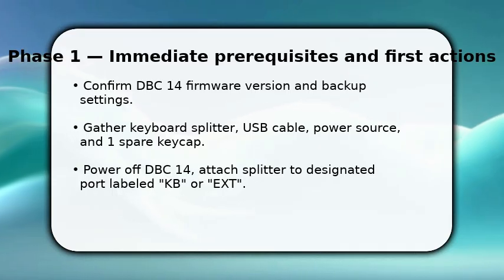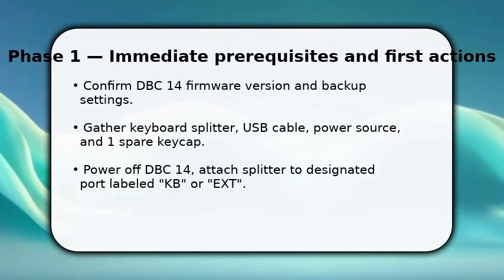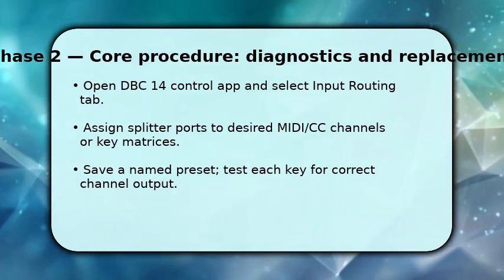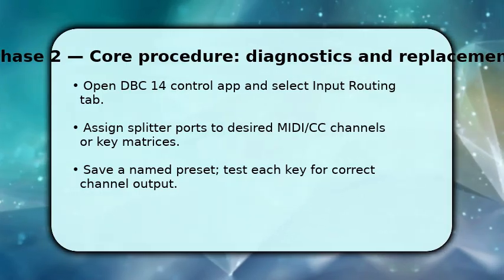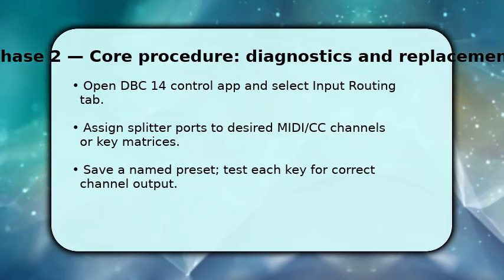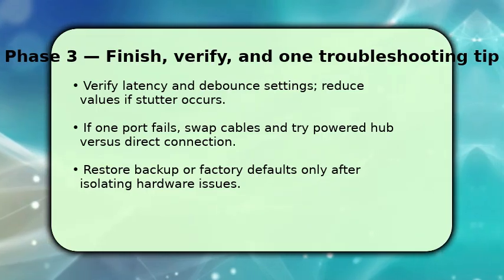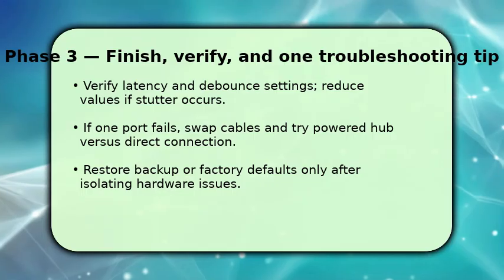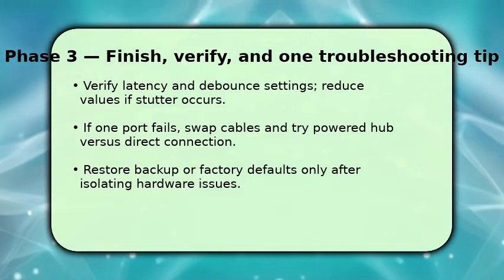How to Use Keyboard Splitter for Dbc 14 (easy Method)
How to Use Keyboard Splitter for Dbc 14 (easy Method) | 🔒 Surfshark VPN Deal — Stay private and secure. $1.99/mo + 3 Months Free ▸

Discover the simple steps to effectively use a keyboard splitter for DBC14, enhancing your typing experience. This video guides you through setting up and using this essential tool with ease.

keyboard splitter, DBC14, typing efficiency, ergonomic setup, split keyboards, computer accessories guide, workspace optimization, input devices tutorial, home office tips, productivity tools